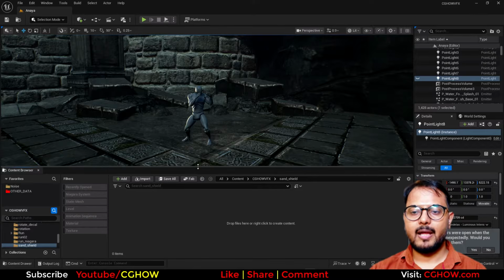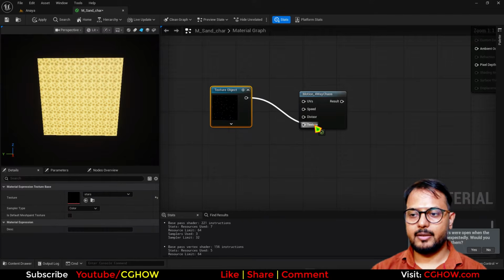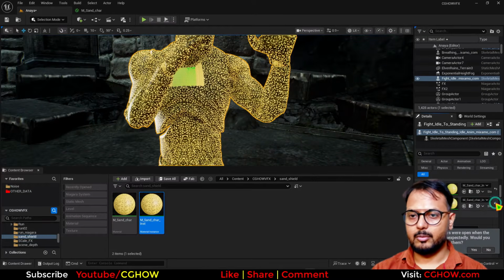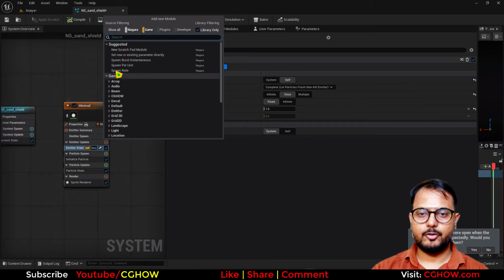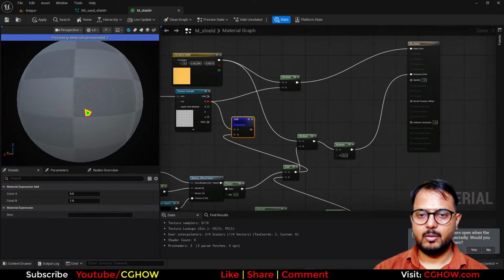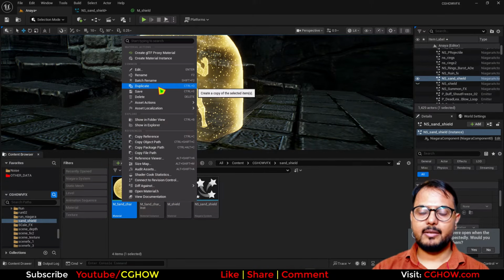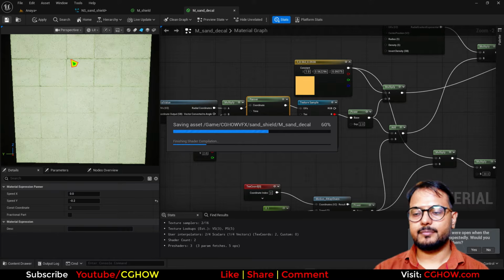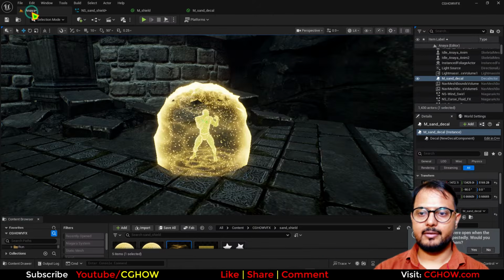Sand Shield VFX in Unreal Engine 5 Niagara Tutorial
Want a comprehensive guide to designing a spectacular Sand Shield VFX that provides protection, creates dynamic material transitions on the character, and interacts realistically with the ground? 🤩 In this essential Unreal Engine 5 Niagara tutorial, your guide, Ashif Ali, a RealtimeVFX artist from India, will teach you every step of this complex Sand Shield FX! This is a core skill for game developers and VFX artists focusing on creating convincing elemental defenses, character transformations, and seamless ground interaction.

In this tutorial, we will build the entire effect from scratch, focusing on three main, interconnected elements:

Character Sand Armor: We'll create a mesmerizing sand magical material that transitions onto the character's body, simulating sand forming into protective armor.

Shield Sand Barrier: We'll design the core shield sand material and its VFX, including sprite-based falling sand and heavy smoky dust surrounding the barrier.

Ground Interaction: We will implement a realistic sand decal on the ground where the shield is deployed, selling the impact and weight of the effect.

You will learn the textures, materials, and Niagara emitters required to make a truly cohesive and high-quality elemental defense effect, ensuring your videos gain more visibility by targeting key search terms like Sand Shield VFX, Elemental Armor Effect, and Unreal Engine Niagara Tutorial. Master the art of dynamic, ground-interactive visual effects!

What You'll Learn in this Tutorial:
✅ Character Material Transition: Understand how to use material functions and parameters to smoothly transition the character from their default look to a sand-armored state.

✅ Layered Shield VFX: Learn the layering of sprites (for falling sand), velocity, and noise to create a dense, swirling, and visually impenetrable shield barrier.

✅ Ground Decal Integration: Step-by-step guidance on spawning and controlling a large, temporary sand decal on the ground plane using the Niagara system for strong impact feedback.

✅ VFX Production: Master the use of key particle attributes to ensure the sand particles simulate gravity and fluid motion accurately.

I hope this Unreal Engine tutorial helps you master creating the cool Sand Shield VFX! 🔔

Unreal Engine 5 Niagara sand shield tutorial
how to create sand magic VFX in UE5
UE5 Niagara mesh particle shield effect tutorial
creating advanced magical shields in Unreal Engine 5

0:00 Intro: Sand Shield Effect
0:30 Part 1: Sand Character Material
0:30 Sand Material: Base Color & Noise
1:40 Chaos Function: Grainy Dot Emission
2:30 Dot Emission Control (Power)
4:45 Adding Fresnel for Edge Glow
5:57 Part 2: Shield Mesh Setup
6:17 Emitter: Minimal (Once/Infinite)
6:34 Mesh Renderer: Capsule/Cylinder Mesh
7:08 Mesh Size & Offset
7:27 Part 3: Shield Additive Material
7:40 Material: Additive Translucent
8:03 Noise, Stars, Fresnel for Opacity Mask
8:25 Apply Shield Material
9:13 Adjusting Mesh Scale/Placement
9:55 Part 4: Decal (Ground Effect)
9:59 Duplicate Material: M_Sand_Decal
10:09 Decal Domain Setup
11:09 Radial Masking for Round Shape
11:23 Vector to Radial (Ring Pattern)
11:39 Panning for Ground Animation
12:08 Aligning Decal Position & Scale
12:35 Part 5: Shield WPO (Mesh Distortion)
12:43 WPO Setup: Vertex Normal & Dynamic Param
13:46 Problem: Mesh Edges Breaking
14:04 Solution: Using 3D Noise (World Position)
14:26 Animating 3D Noise with Time
15:00 Adjusting 3D Noise Settings (Smoothness)
15:35 WPO Pan Speed Control
16:16 Part 6: Dust & Smoke Layers
16:21 Dust Emitter: Fountain/Cylinder Location
16:50 Velocity, Gravity, Curl Noise
17:17 GPU Sprite (High Count)
17:41 Color Randomization
18:49 Smoke Emitter: SubUV Material
19:25 SubUV Animation
20:18 Smoke Opacity & Fill
20:37 Final Result & Conclusion